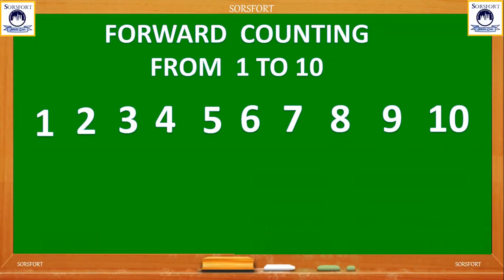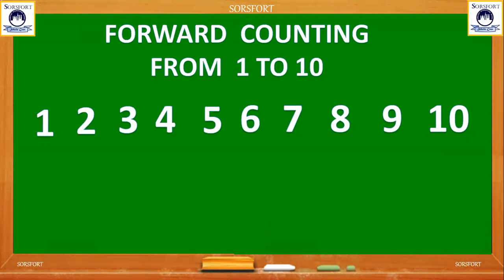FORWARD AND BACKWARD COUNTING (1 to 10)FOR LKG